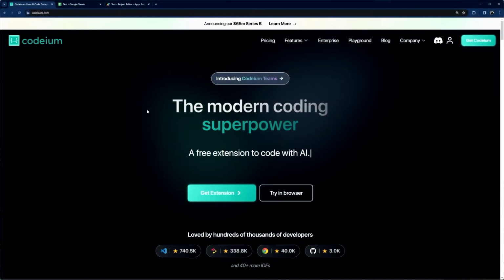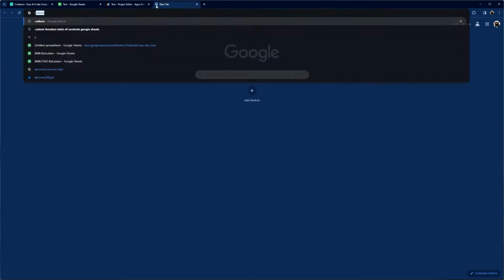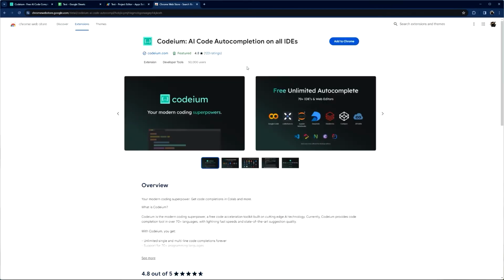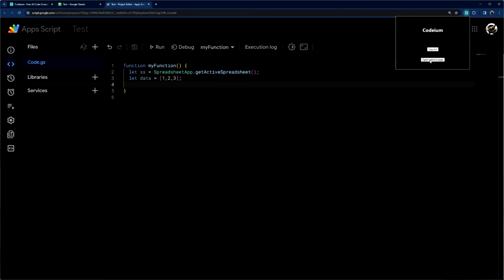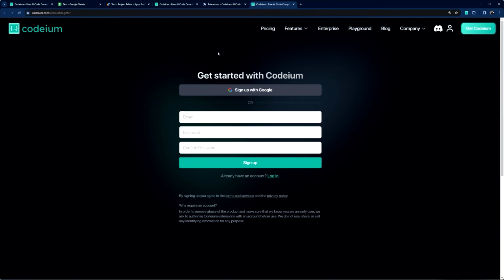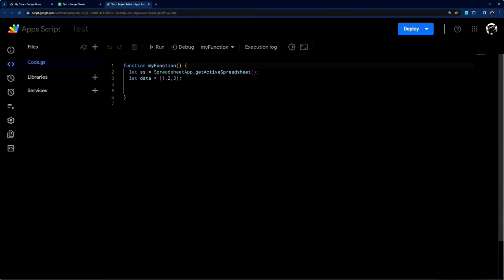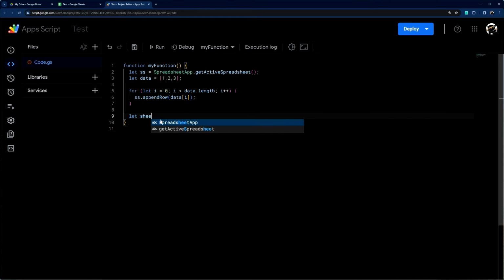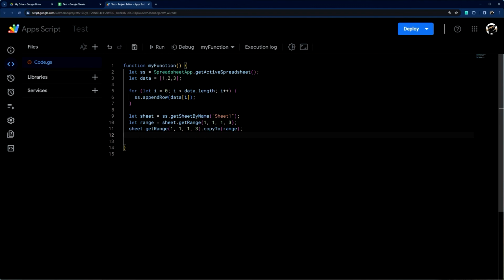Free AI Code Autocomplete in Google Apps Script (Codeium AI Setup Tutorial)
Tired of typing out every single line in your Apps Script projects? Stop the madness and start using the free Windsurf (used to be Codeium) AI autocomplete chrome extension that gives you autocomplete suggestions. In this video, I walk you through how to set it up so it will work on all your Google App Script projects.

ALLOWLIST CODE
Here's the piece of code to add in the Options section under "ALLOWLIST" if it's missing:
https:\/\/(.*\.)?script\.google\.com(\/.*)?